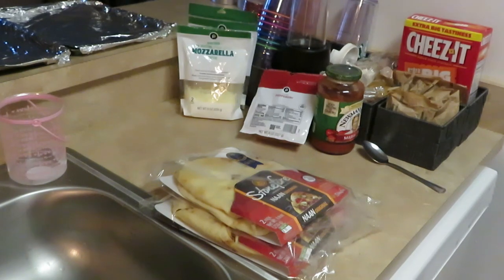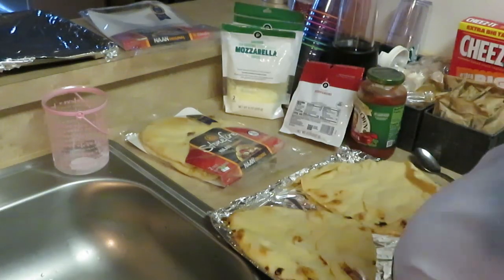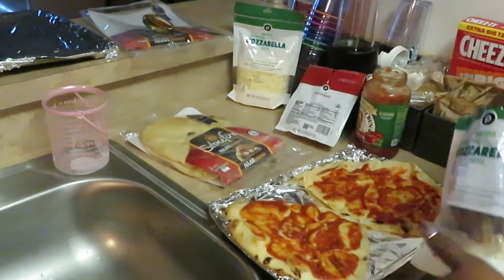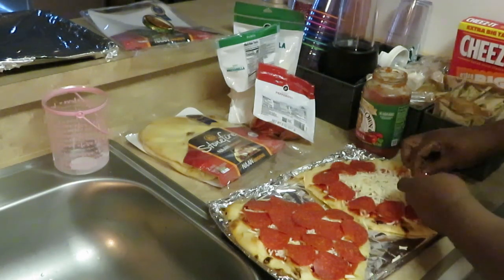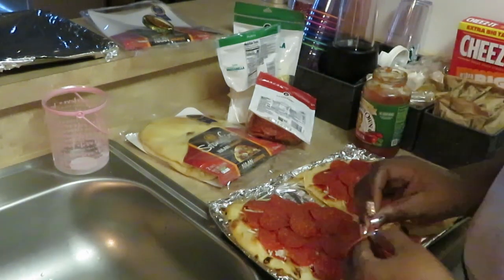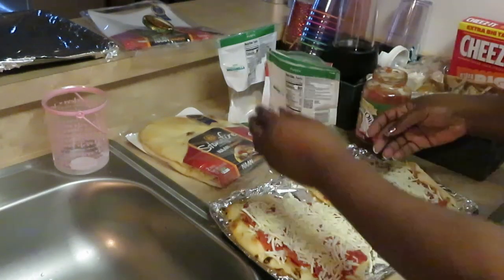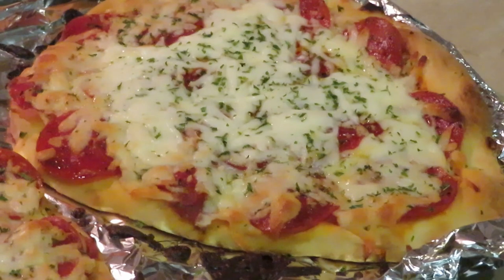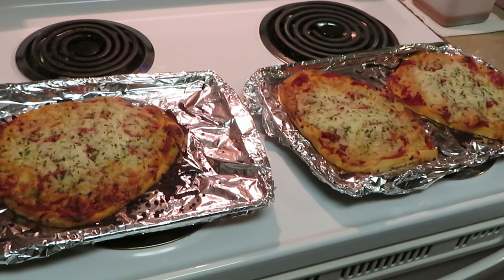Quick Pizza | Arickamisha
Here is my quick Pizza idea this is so easy you can make it in 5 minutes.